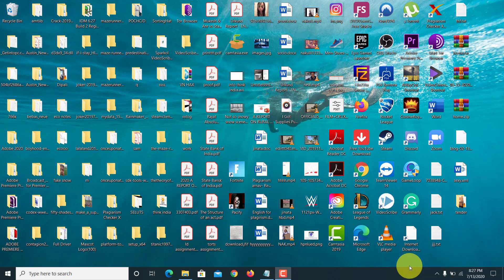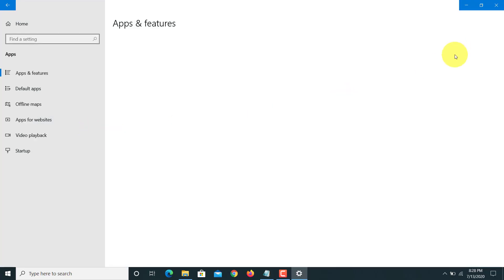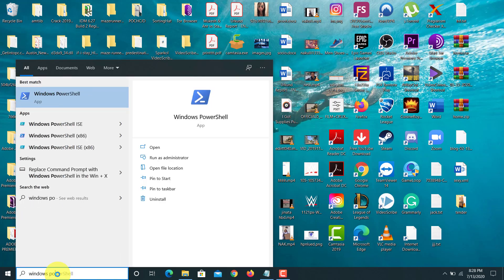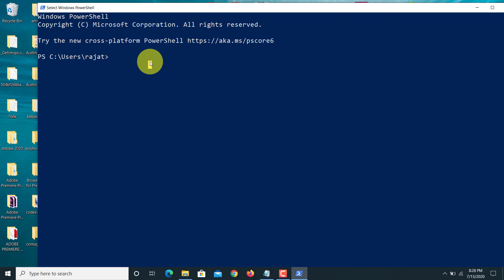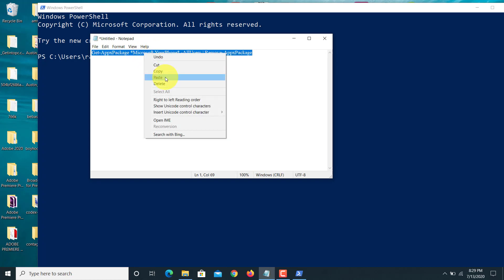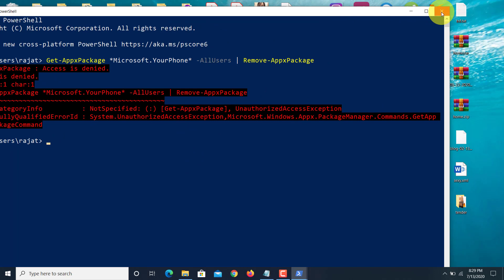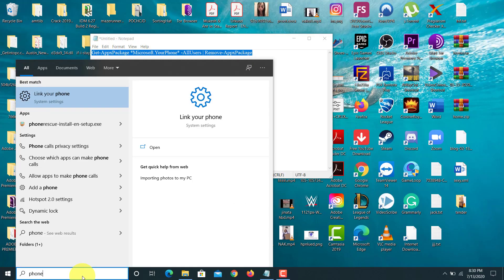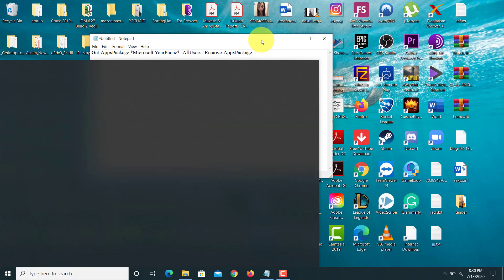How to Uninstall Your Phone App or Any Microsoft App from Windows 10